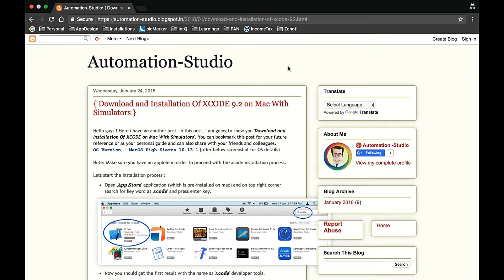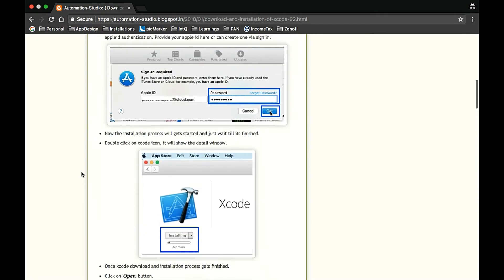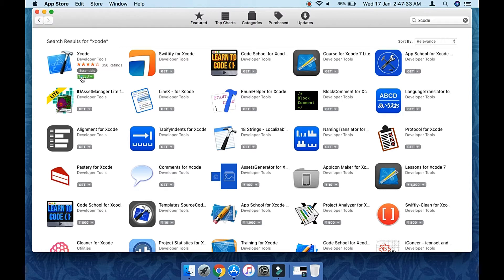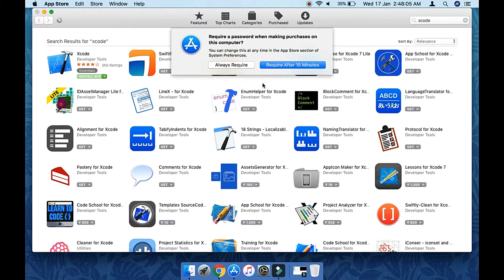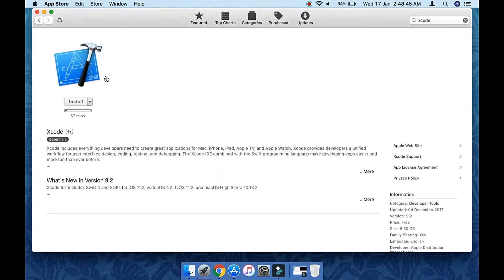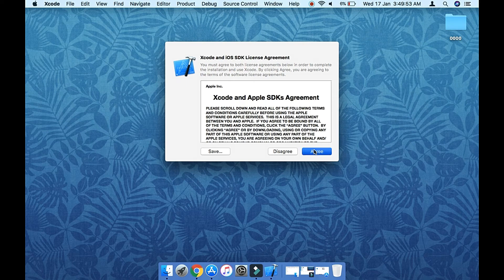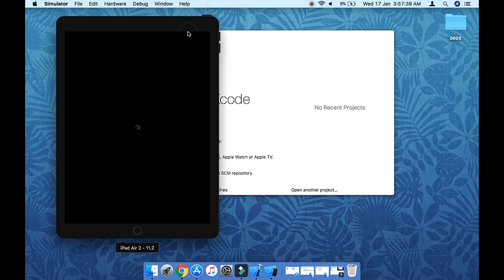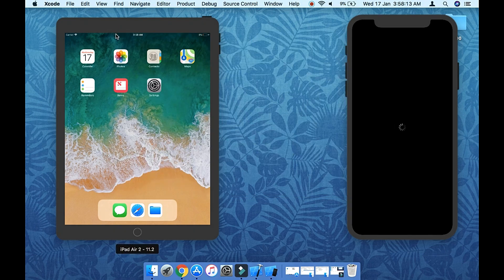Download and Installation Of XCODE 9.2 on Mac With Simulators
Installation of xcode on mac OSX